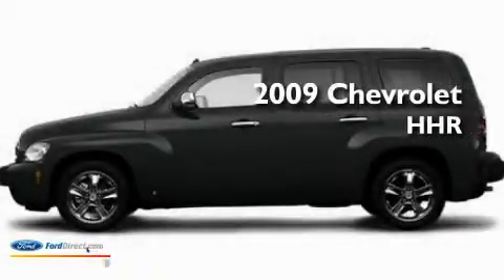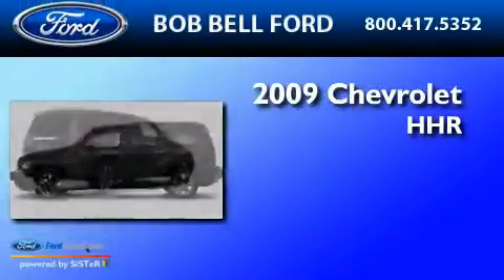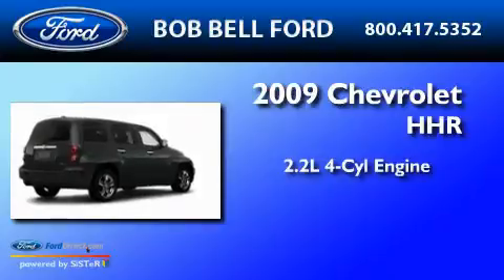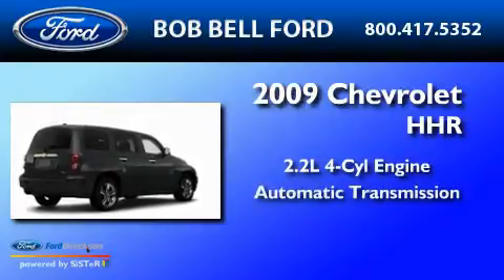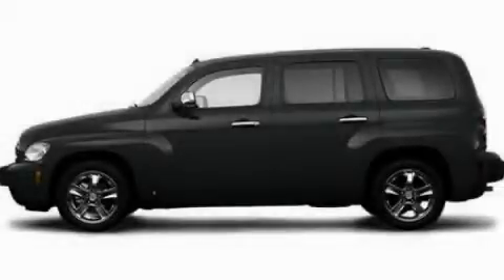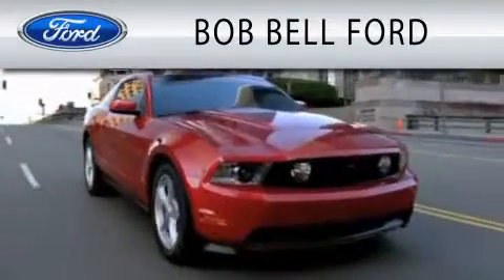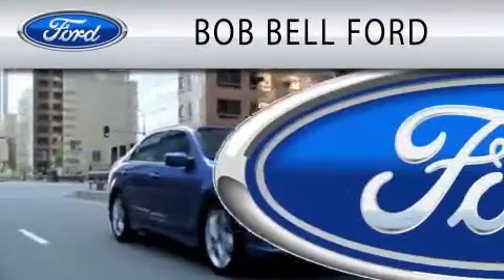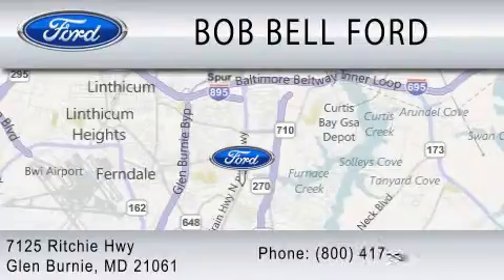2009 CHEVROLET HHR Glen Burnie MD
Year : 2009

 Make : CHEVROLET

 Model : HHR

 Engine : 2.2L I4

 Trans . : AUTO

 Interior : BLACK

 7125 Ritchie Hwy